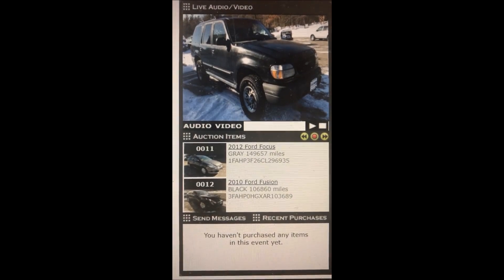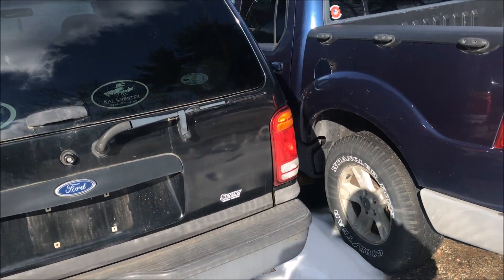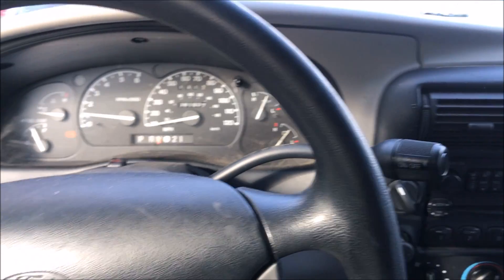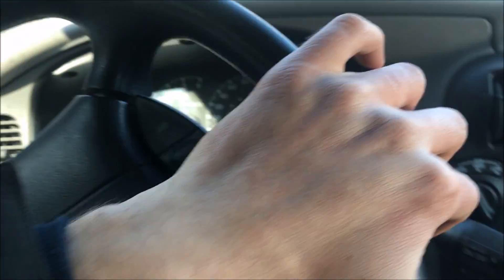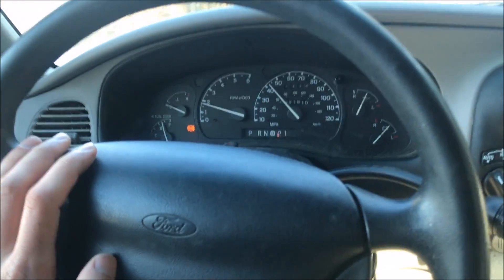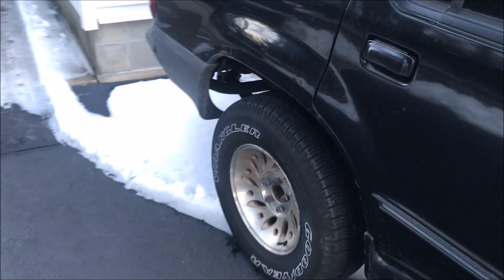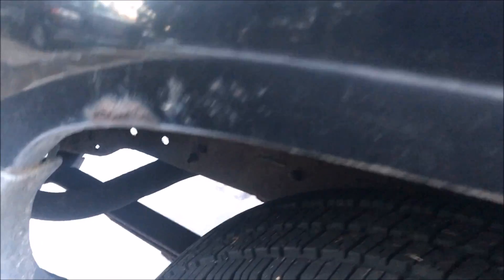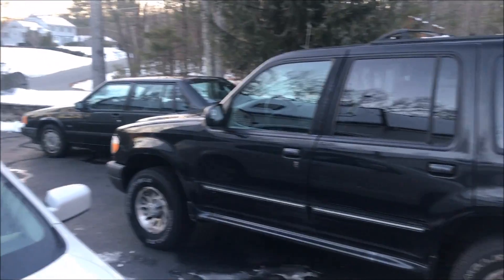I Won An 80k Mi Explorer At Auction For $500